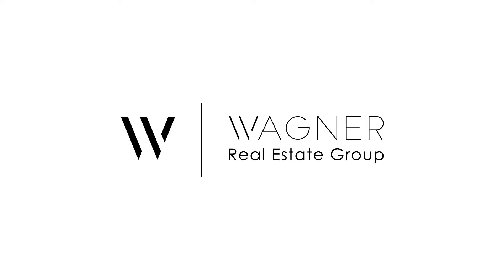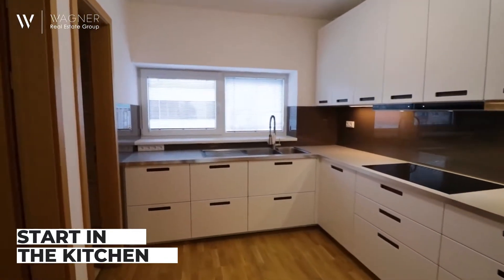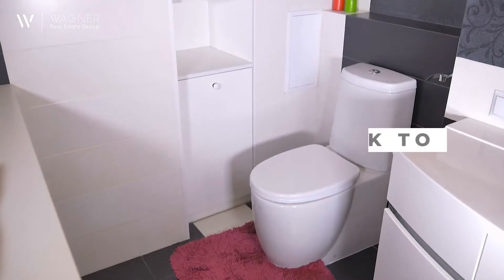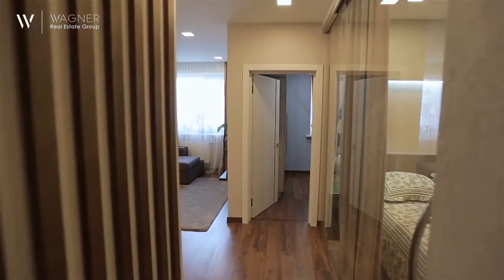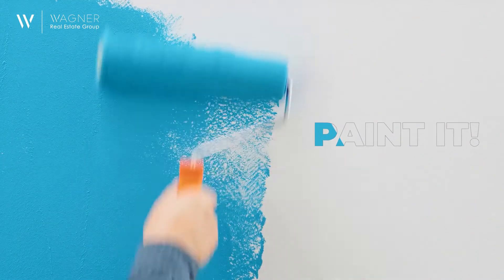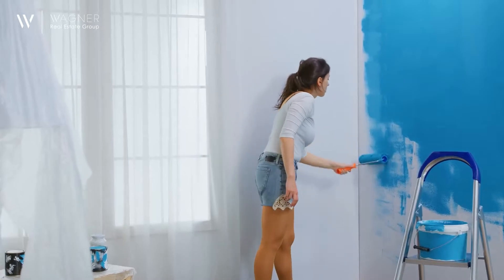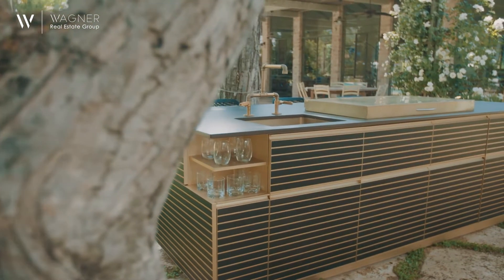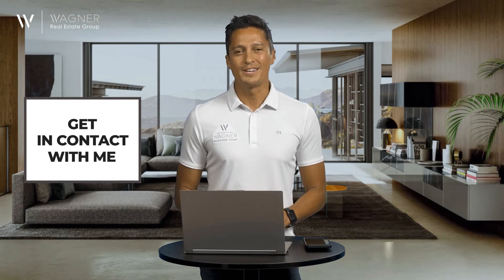10 Best Home Improvements With The Highest ROI For Under $10,000 When Selling Your House in Seattle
When getting your house ready to sell, you may be wondering what are the best home improvements with the highest ROI and cost the least? Here's 10 best home improvement for resale that are under $10,000, and with the highest return on investment.

male raise hanMaynard Wagner - Broker, CPA, MBA
Maynard Wagner Real Estate Group
RE/MAX Northwest
300 NE 97th Street
Seattle, WA 98115